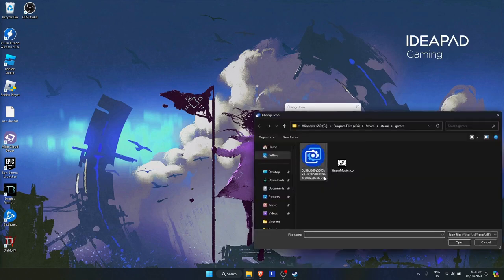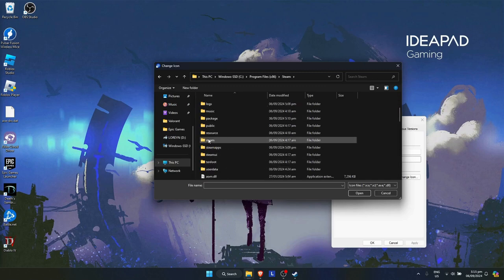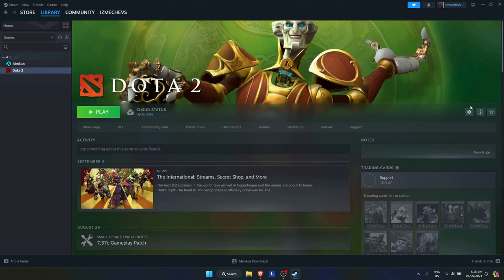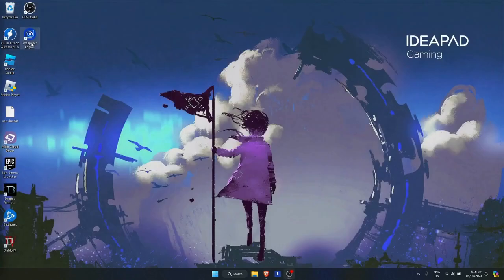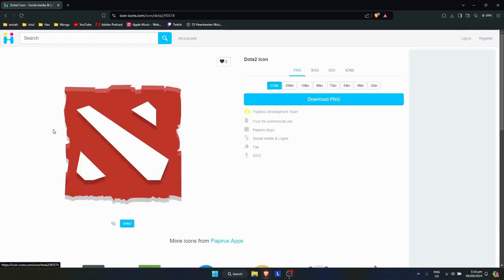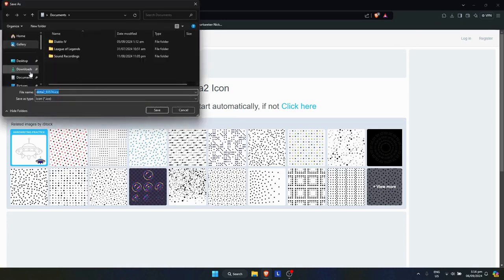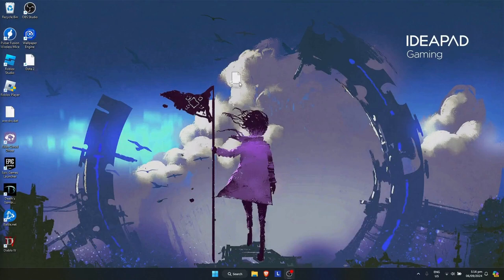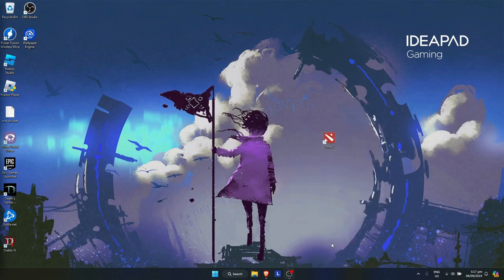How to Fix Game Icons Missing on Steam | Steam Tutorial (2027)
Is Steam showing missing or broken game icons? This tutorial will help you fix missing game icons on Steam, perfect for beginners looking to restore their game library’s appearance. I'll guide you through a few simple steps to get your game icons back.

In this tutorial, you’ll learn:
Why game icons might go missing on Steam.
Step-by-step instructions to refresh game icons by verifying the game cache and clearing Steam’s download cache.
Tips for troubleshooting and restoring missing game icons manually.

Get your game icons back in place—follow these steps to fix missing game icons on Steam and restore your library’s look!